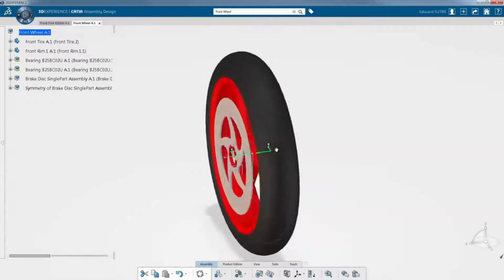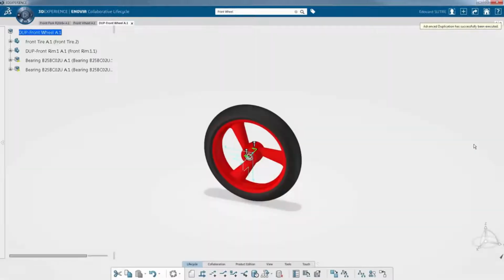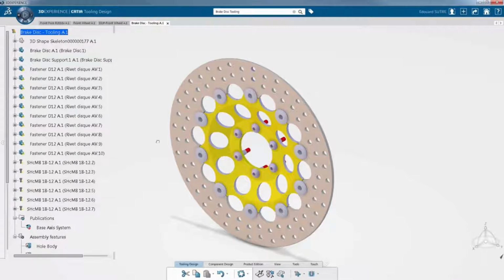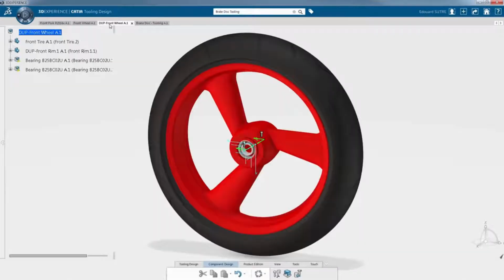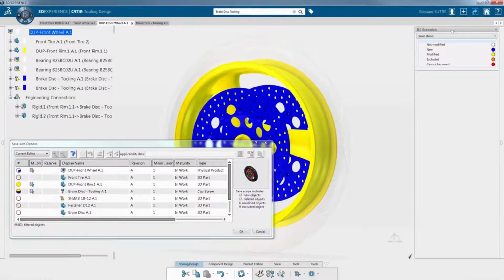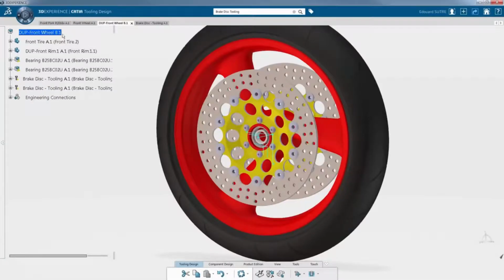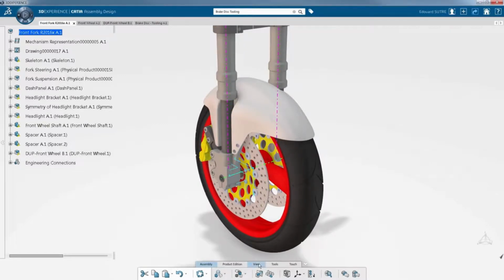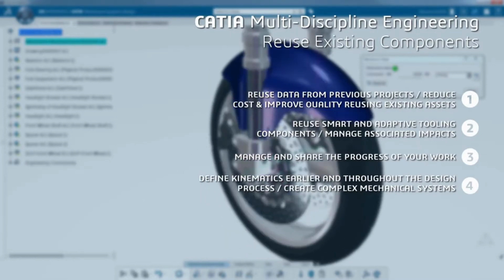CATIA 3DEXPERIENCE - Tái sử dụng bộ phận thiết kế nhanh chóng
CATIA 3DEXPERIENCE cho phép bạn sử dụng lại các bộ phận thiết kế hiện có để bạn không phải thiết kế lại từ đầu nhờ có CATIA Tooling Design App.